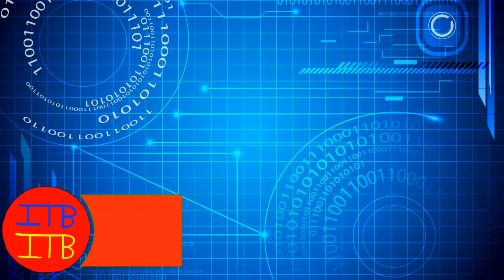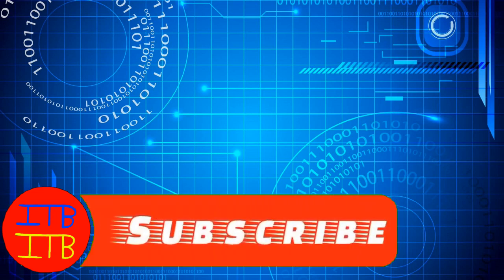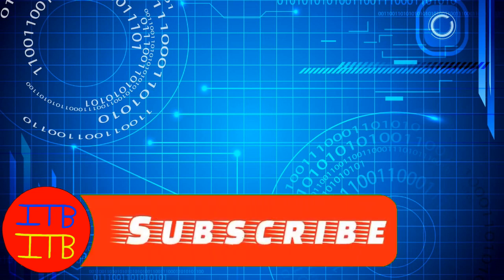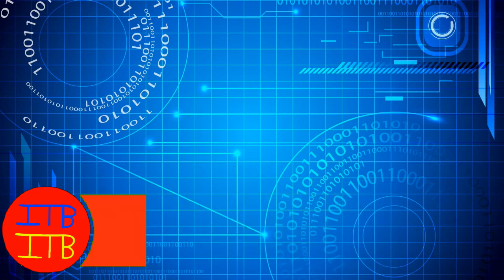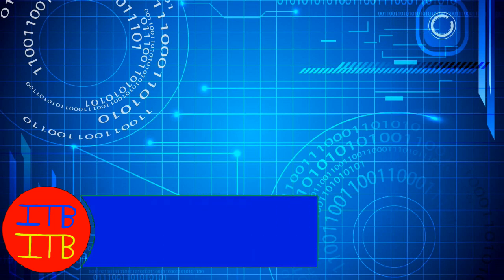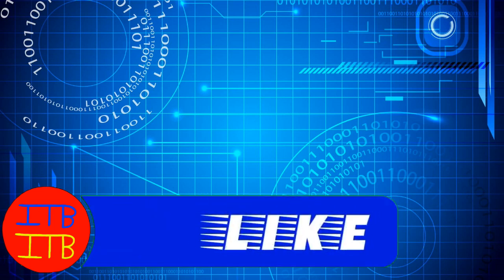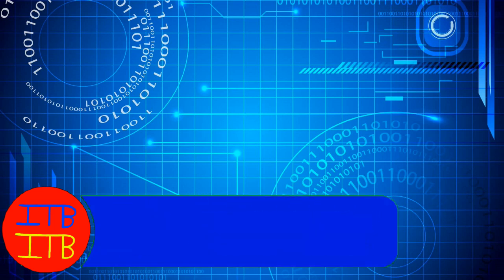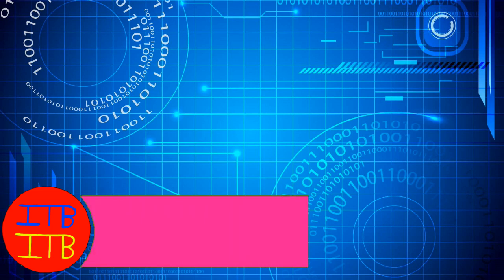[#2306] A Message to Copyright Owners Who Have Used Content ID on YouTube (MUST SEE!)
REMINDER: The Corporation for Online Broadcasting/Société de diffusion en ligne (COB/SDE) understands how much creators on YouTube hate the Content ID system and the Copyright/Community Guidelines strike system. The Canada Multimedia Association/Association canadienne du multimédia (CMA/AMC) also understands that YouTube needs a rating system (K for Kids, E for Everyone, T for Teens, and M for Mature) for creators on their platform rather than age-restricting videos based on their Community Guidelines or requiring creators to tell them whether their videos are made for kids. To show how much you really hate the Content ID system and the Copyright/Community Guidelines strike system, or to tell us that YouTube needs a rating system for creators on their platform, you can leave your answers in the comment section below.

Online Content Registry No. 2306
Canada Multimedia Association (CMA) |
Association canadienne du multimédia (AMC)

TM and (c)2023 by OBS Worldwide, Inc. All Rights Reserved.
Canada Multimedia Association (CMA) doesn't enforce any guidelines or policies for uploading content (videos, live, posts, stories, and playlists) to YouTube. The Corporation for Online Broadcasting (COB) doesn't encourage copyright owners, rights holders, third-parties, and/or claimants to claim YouTube videos that include their materials and/or works. Please comment to ITB ITB for further information. To purchase an exclusive worldwide commercial license to distribute this content, which is CA$200, please write to or contact TransAtlantic Industries Inc. (c/o OBS Worldwide, Inc.) Thank you, and have a very safe road trip to and from home, and have a very productive day at work.